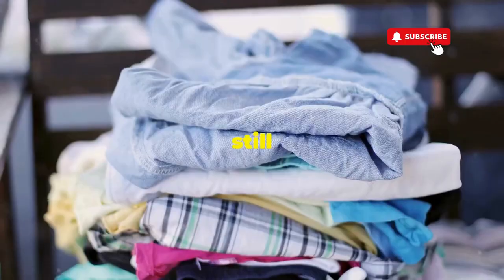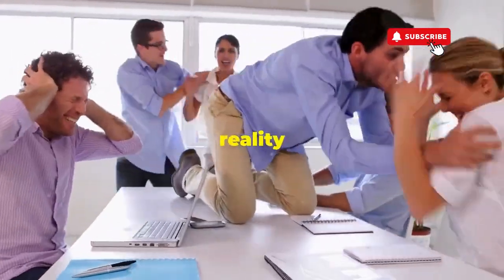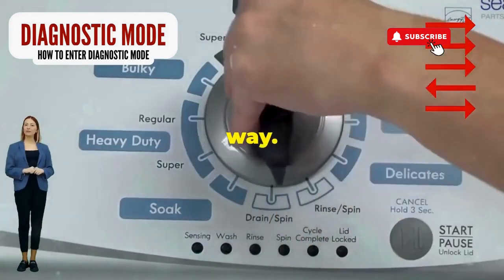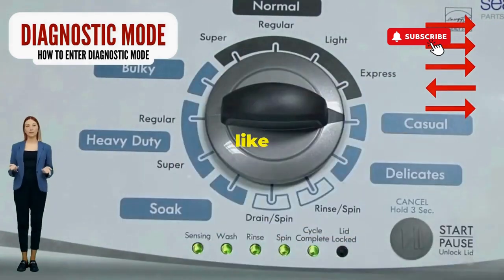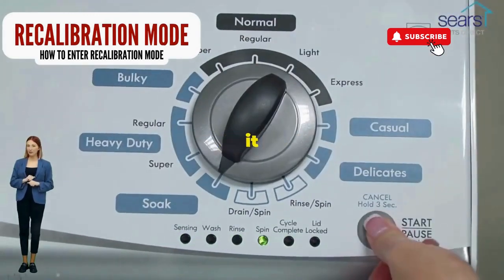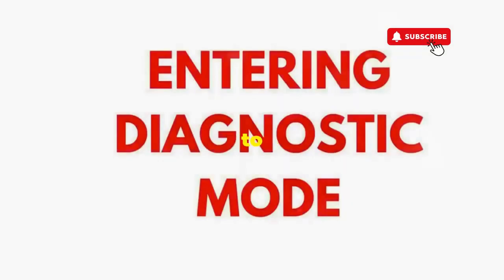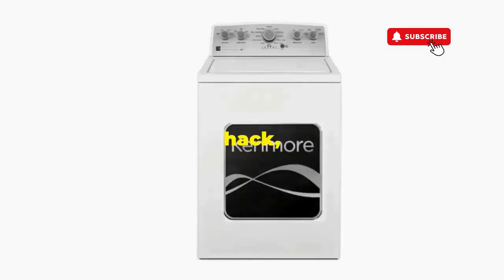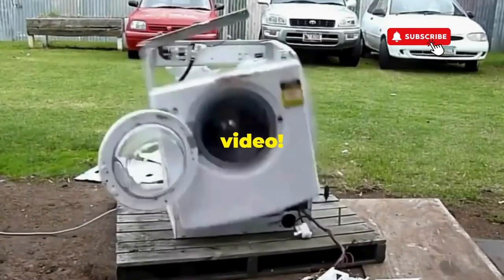**Whirlpool Washing Machine Lid Lock – How to Fix Common Lid Lock Issues! 🚪🔒**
Vertical Modular Washer Repair Bible :
STEP 1: Recalibrate
STEP 2: Pull Codes
STEP 3: Read Codes
STEP 4: Replace Part

matter!

FREE VMW Bible Is your Whirlpool washing machine having trouble with the lid lock? Whether it’s stuck, not engaging, or causing error codes, a malfunctioning lid lock can disrupt your laundry routine. Discover how to troubleshoot and resolve common Whirlpool washer lid lock problems with our detailed guide.

Common questions about Whirlpool washing machine lid lock:

1. **What are the common issues with the lid lock on my Whirlpool washing machine?**
2. **How can I troubleshoot and fix a malfunctioning lid lock on my Whirlpool washer?**
3. **What steps should I take if the lid lock on my Whirlpool washing machine is not working properly?**